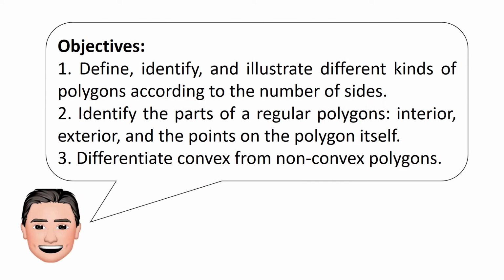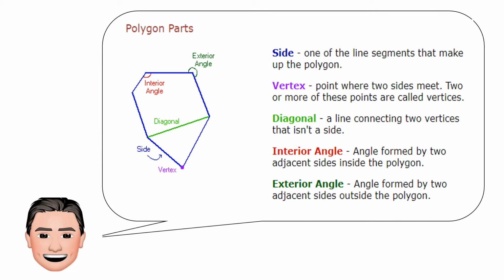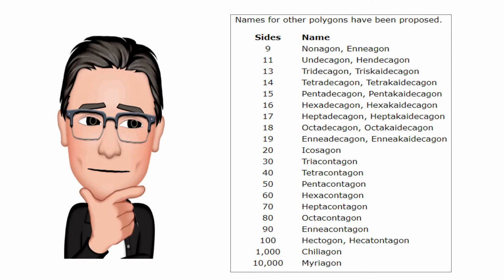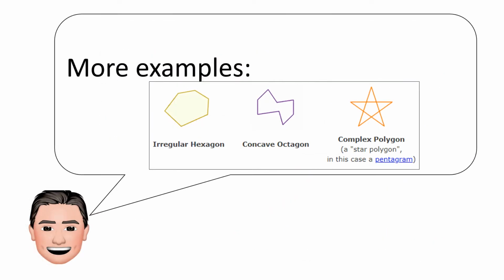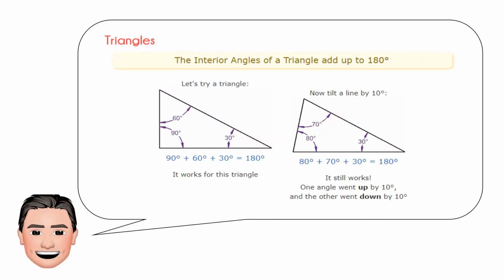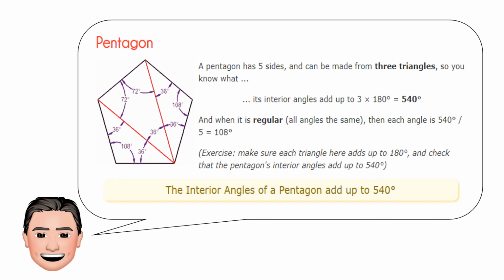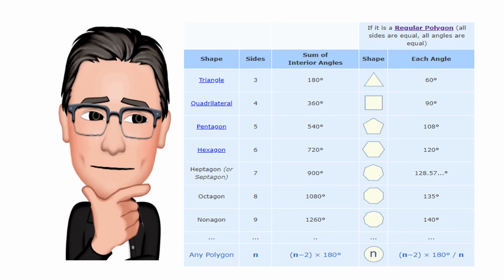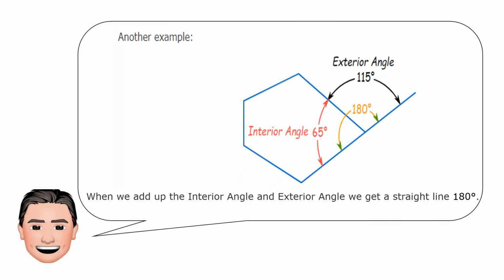GEOMETRY: POLYGONS (Concave, Covex, Regular, Irregular, Simple, Complex, Naming Polygons )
Objectives:
1. Define, identify, and illustrate different kinds of polygons according to the number of sides.
2. Identify the parts of a regular polygons: interior, exterior, and the points on the polygon itself.
3. Differentiate convex from non-convex polygons.
4. Determine the sum of the measures of the interior angles of a polygon.
5. Determine the sum of the measures of the exterior angles of a polygon.

Book:
Gladys C. Nivera, Ph.D. 2014. Grade 7 Mathematics Patterns and Practicalities. 2nd Edition. SalesianaBOOKS: Don Bosco Press, Inc.